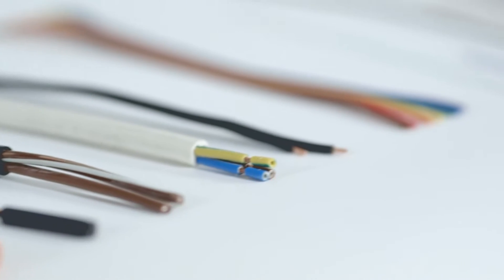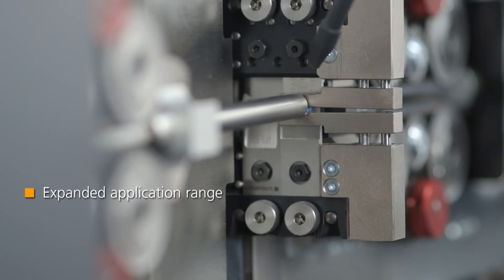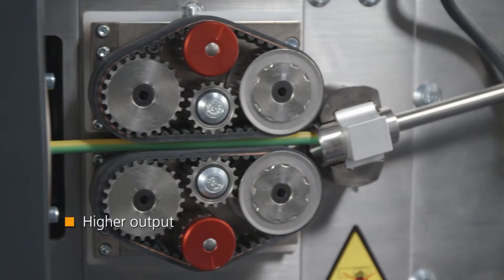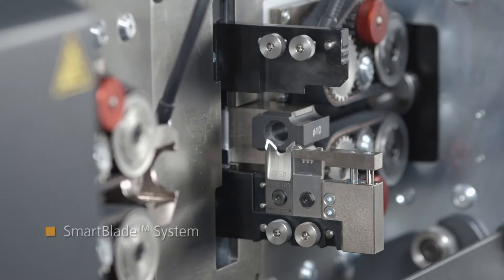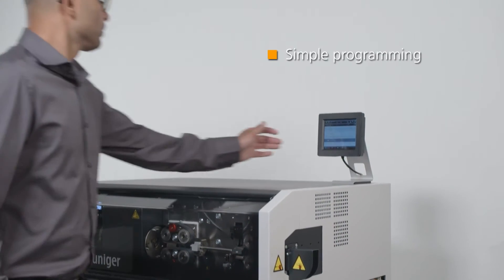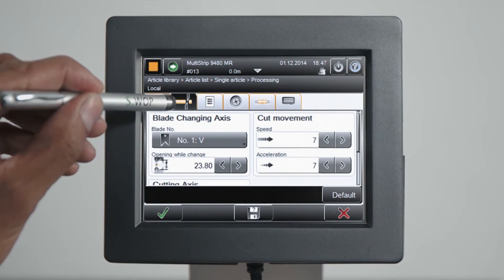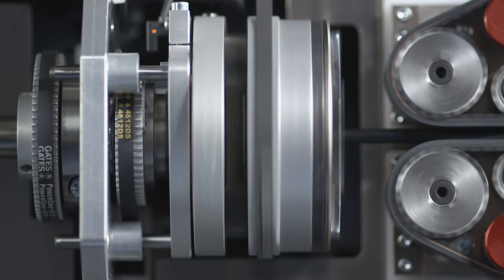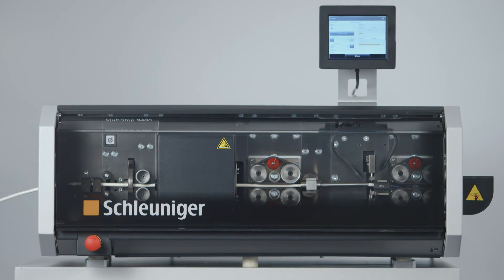Multistrip MS 9480 - Mecatronic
The all-new Schleuniger MS9480 offered to you by Mecatronic s.r.l.

Six machine versions to meet your production needs.
High production output due to very fast cutter head,
high dynamic transport speed and parallel machine processes.
Minimized changeover times with quick change blade cartridges,
magnetically held guide tubes and programming-libraries.
The benchmark in precise coaxial and shielded cable processing
with indexing cutter head and rotary incision capability.